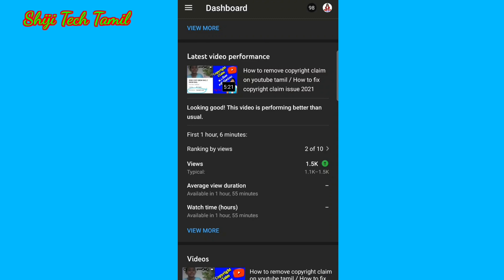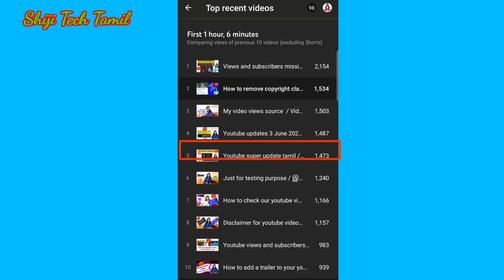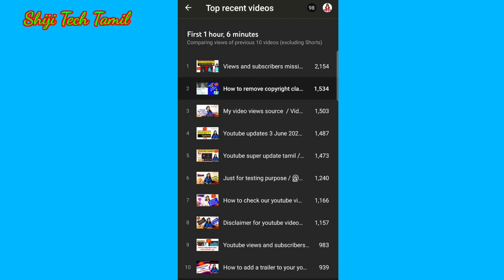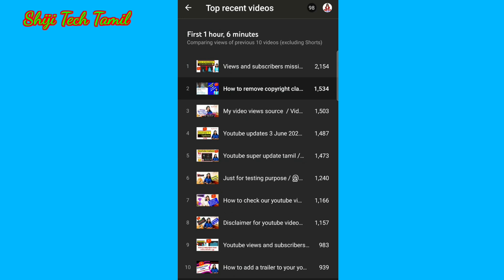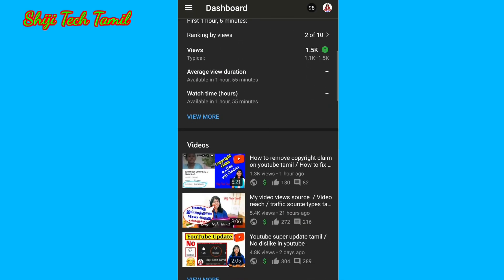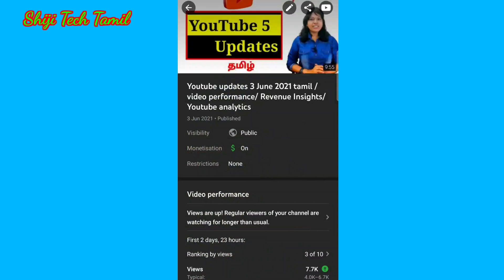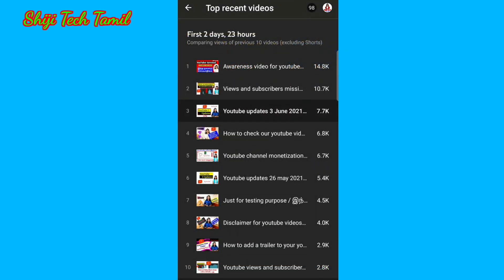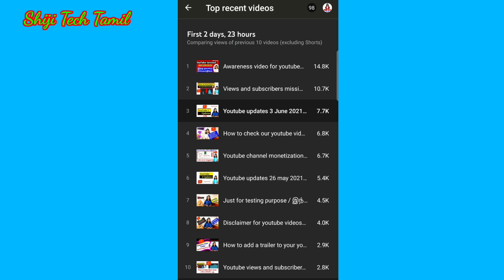Youtube update tamil / Ranking by views / Comparing views/ Channel growth tips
Yt studio app new update.Ranking by views comparison